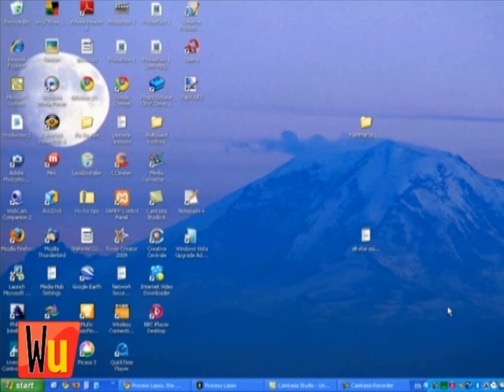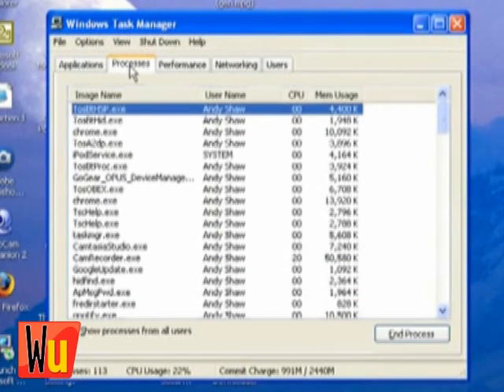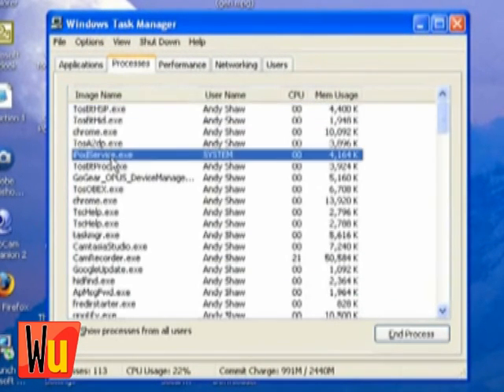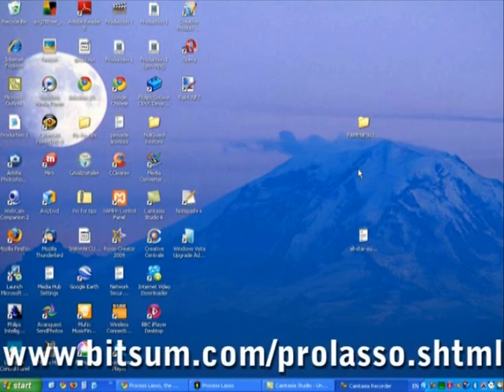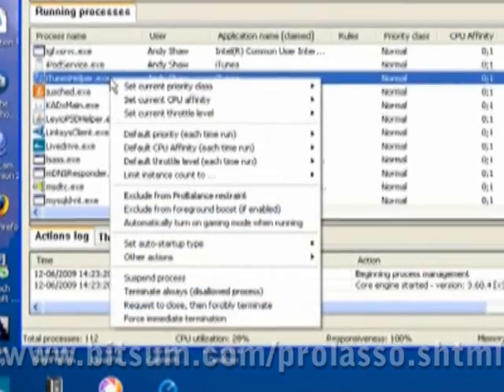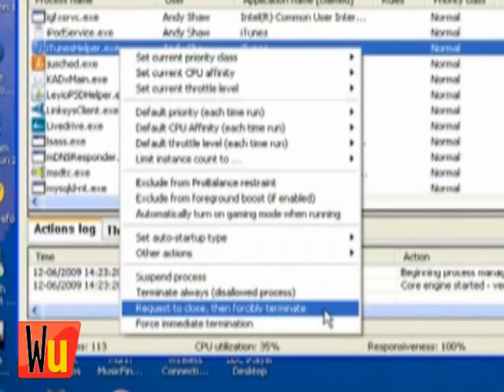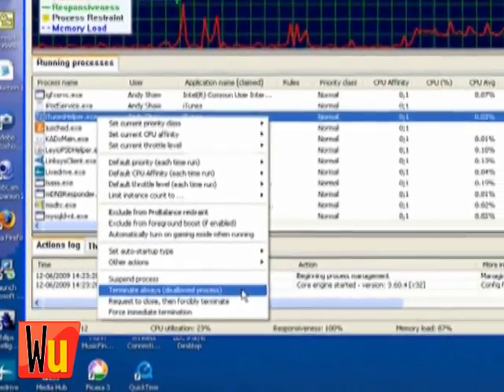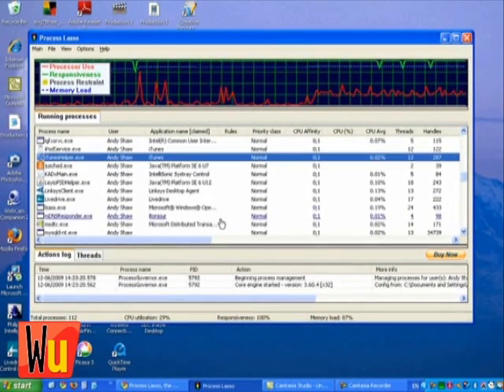Boost your PC - Part 1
Web User's Technical & Reviews Editor Andy Shaw shows you how to shut down unwanted processes. This is the first of a regular series of tips that will show you how to boost your PC for free!